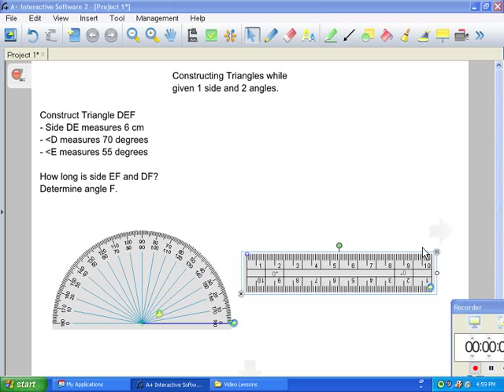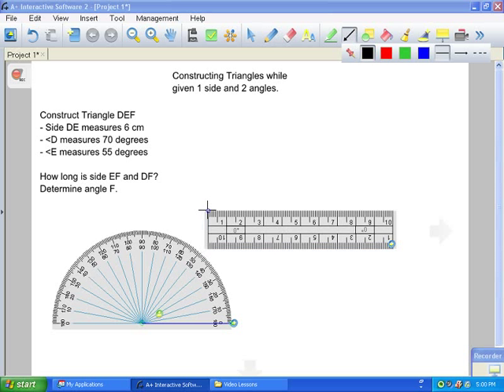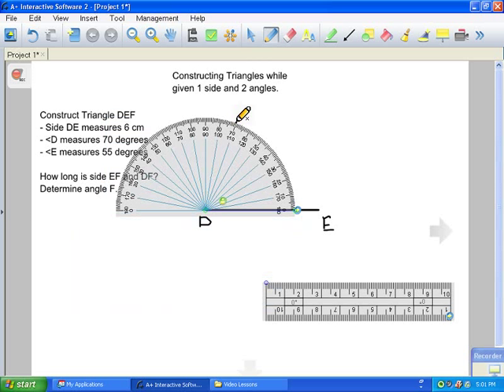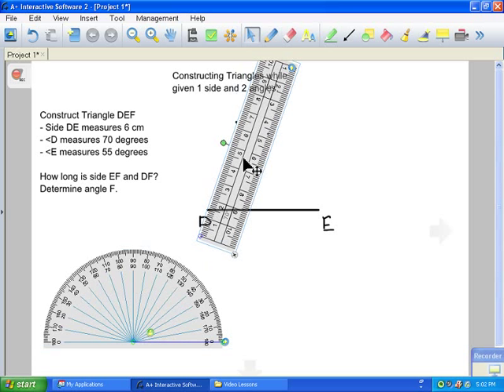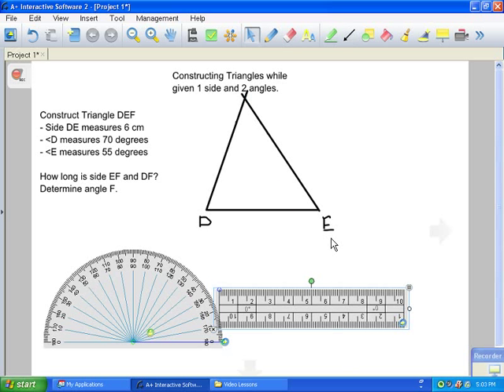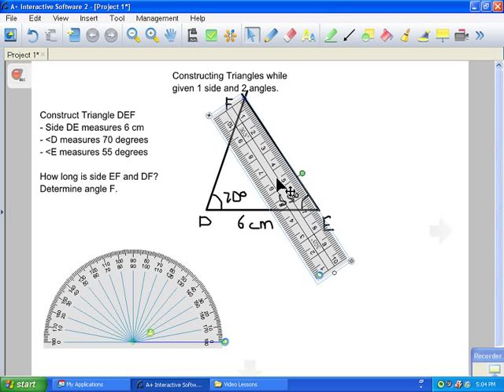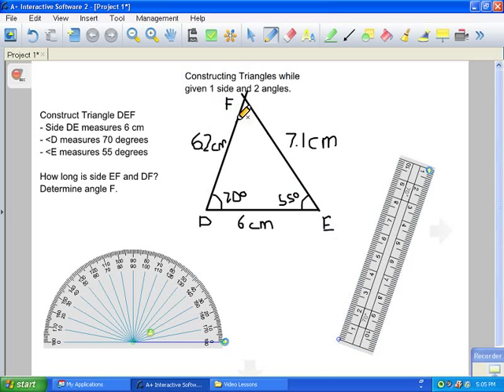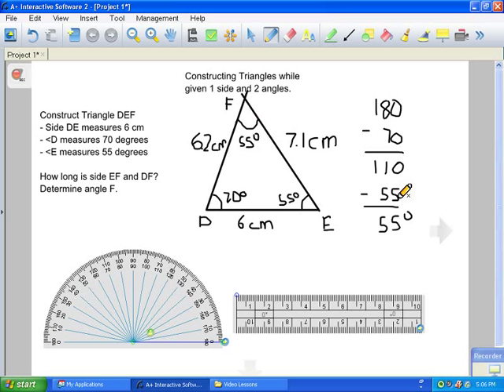Constructing triangles with 1 side and 2 angles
How to construct a triangle while given 1 side and 2 angles